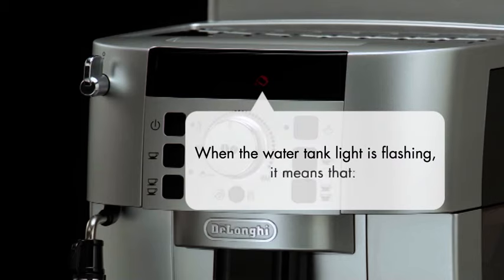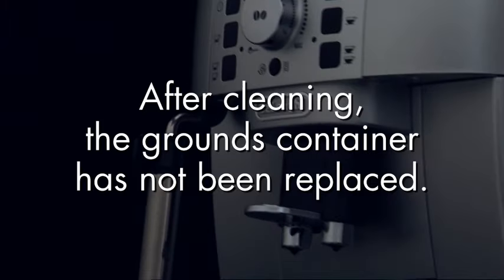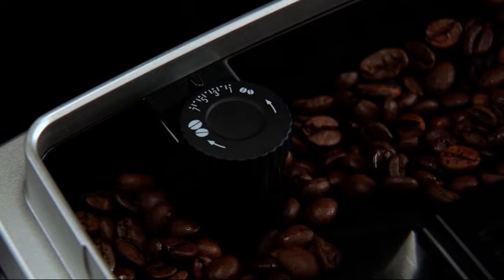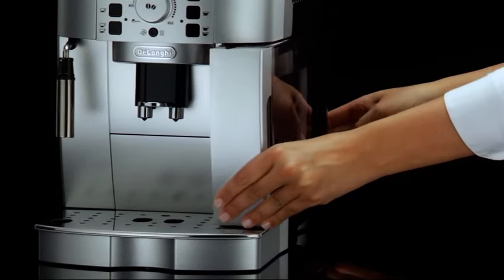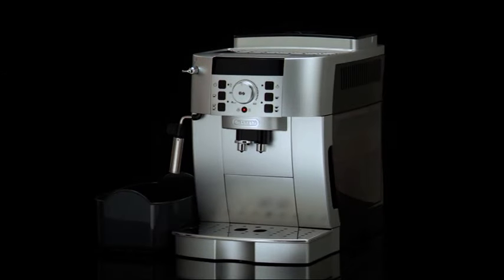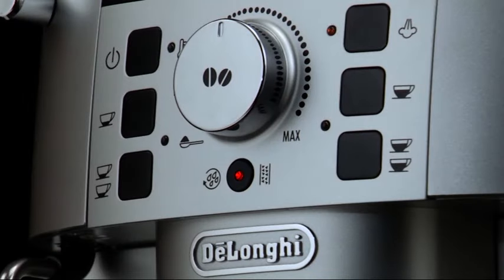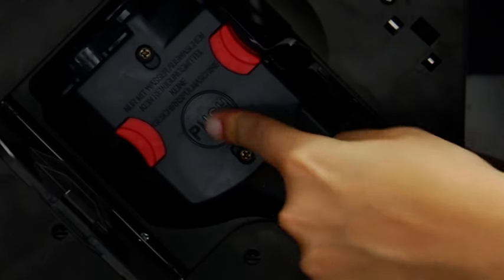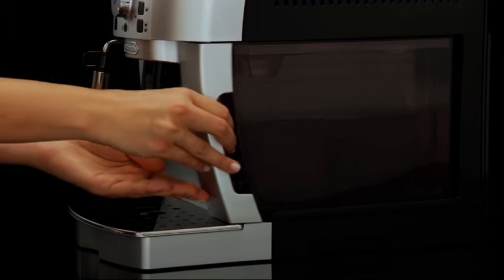De'Longhi ECAM Fully Automatic Espresso/Cappuccino Machine: How to Get Started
Watch for tips and tricks to get started with your new De’Longhi fully automatic espresso machine.

One touch. That’s all it takes to enjoy authentic espresso and cappuccino beverages at home any time. Enjoy exceptional espressos, bold cappuccinos, creamy lattes and rich macchiatos in the comfort of your home, any time day or night. With just the touch of a button, you can prepare every cup exactly to your liking – it’s that easy.

The Art of Espresso Made Simple:
Beans. Milk. Steam. Three simple ingredients that, when artfully combined, make the most delicious and visually enticing collection of De’Longhi espresso beverages. Discover how easily you can brew exceptional espresso beverages anytime, with De’Longhi’s quality espresso machines. Indulge in exceptional espressos, bold cappuccinos, creamy lattes and rich macchiatos anytime. De’Longhi’s espresso machines have mastered the art of espresso making for you. Compact and elegantly designed, whichever model you choose will be a welcome addition to your kitchen counter.

More About De’Longhi
Founded in Treviso, Italy, De’Longhi has built its global reputation as a cutting-edge leader in innovation, product design, and performance. The De'Longhi brand entered the North American market in 1980 with the first ever portable radiator; transforming the home heating industry. Building on their success, the brand has continued to make strides in developing new technologies and revolutionizing the industry, becoming the #1 global brand in espresso. Today De'Longhi is an international leader in household appliances with a presence in over 45 countries and products in three main categories: espresso, specialty cooking and home comfort. After more than a century of perfecting its products, De'Longhi remains committed to creating innovations that bring convenience and style into every customers’ home; making the everyday better.